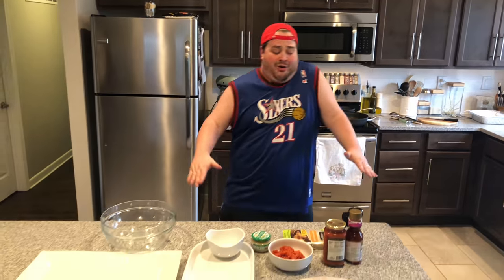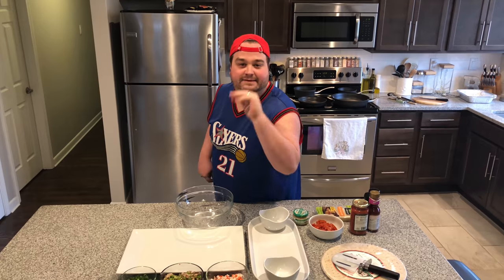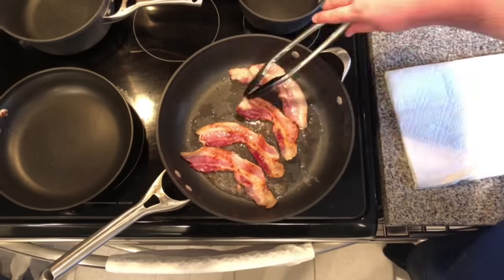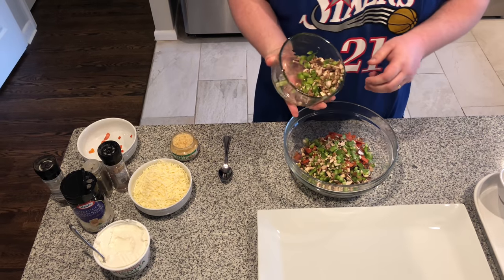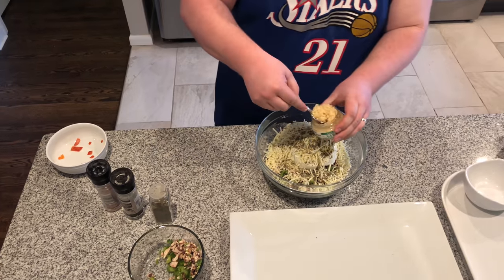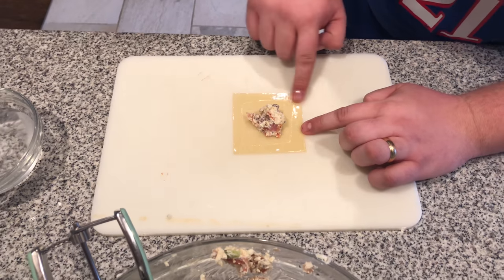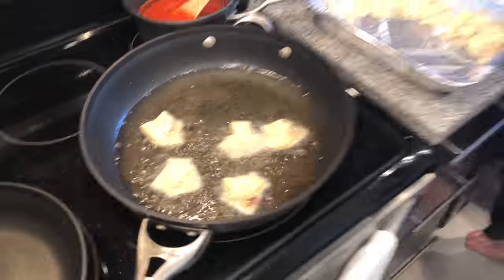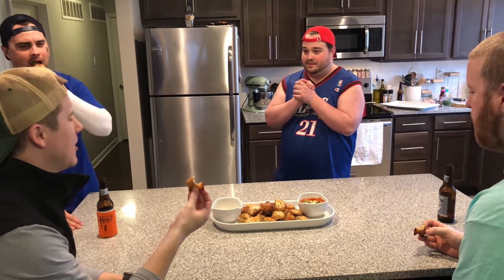Episode 1 - Part 1 - Pizza Rangoons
Pilot Episode of @batlinereats! Batliner uses his two favorite food items: crab rangoon and pizza to combine the ultimate appetizer: The Pizza Rangoon!!
Follow @batlinereats on Instagram

Recipe below:

Pizza Rangoons: Makes 50 Rangoons

- 1/2 pound Ground Italian Sausage
- 1/2 lb Pepperoni
- 4 slices of bacon
- 1 green pepper (diced)
- 4 mushrooms (diced)
- Won ton wrappers
- Ricotta Cheese
- 1/2 bag of provel cheese
- 4 tablespoons of Italian seasoning, salt and pepper to taste
- Tablespoon of Garlic
- Garlic butter sauce (see recipe)
- Pizza sauce
- Parmesan cheese
- Parsley
- Vegetable Oil

Cooking Instructions:
- Cook bacon until crispy.
- Remove bacon, add Italian sausage to the bacon fat. Cook sausage
- Remove sausage from pan.
- Slice pepperoni (do not cook)
- Dice mushroom and green onion (do not cook)
- Add ricotta, provel, italian seasoning, salt and pepper, garlic, sausage, bacon , pepperoni, green pepper and mushrooms into a bowl and mix.
- Fill won ton with mixture, wrap, then fry in vegetable oil (see video on how to wrap)
- Once fried, put them in on oven safe baking sheet. Drizzle garlic butter over won tons. Put in oven until crispy (425 degrees about 5-10 minutes).
- Take out of the oven, plate and top with Parmesan and Parsley flake. Pizza/garlic butter sauces for dipping.

Garlic Butter Sauce:

Ingredients:
- Butter
- Garlic Salt
- Garlic
- Mayonnaise
- Parsley

Cooking Instructions:
- melt an entire stick of butter in a pot
- Add pinch of garlic salt and 3 cloves of garlic once butter melts. Stir.
- Add “squirt or two” of mayo
- Stir. Keep cooking until goons are fried

Pizza Sauce: Taste of the Hill
- heat on stove

Copyright:
A Thousand Miles by Vanessa Carlton
Let's Get It on by Marvin Gaye
Bawitdaba by Kid Rock